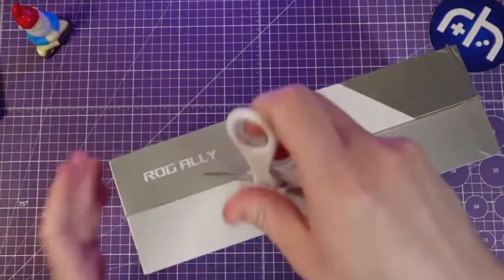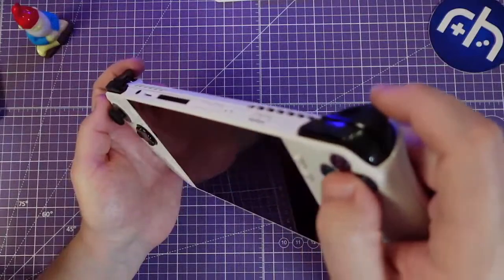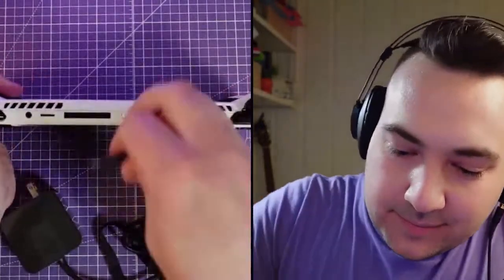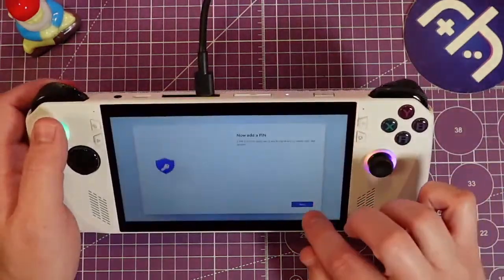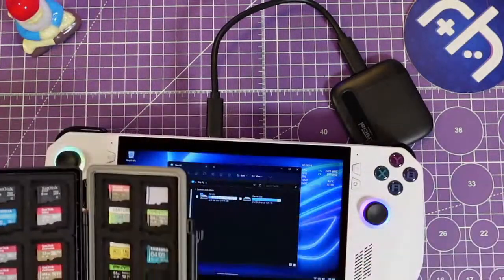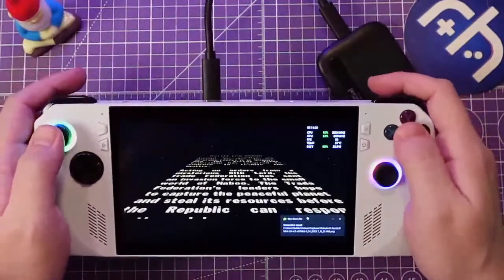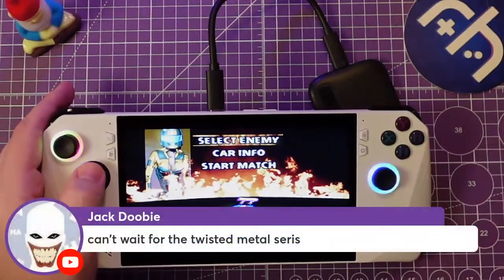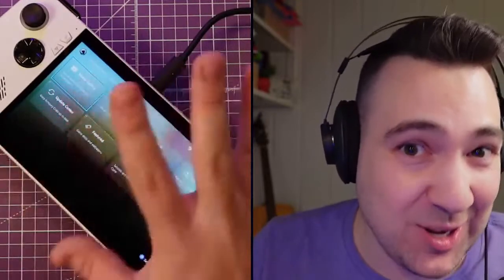Asus ROG Ally: Unboxing, Impressions, Gameplay & Comparisons (Live Look!)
Join Stubbs, as he unboxes, and attempts to setup and play with his ASUS Rog Ally Z1 Extreme! He'll answer your questions, setup the device a bit, maybe play test a few games, but mainly will be comparing to Steam Deck & AYN Loki Max for ergonomics and feel / weight.

Emulating well up to Switch, Vita, PS3, and playing basically any modern PC game without issue and VRR, the AMD Z1 Extreme CPU is a beast. 512GB of PCI-E Gen 4 SSD storage, DDR5 16gb ram, WiFi 6E, USB 3.2C, Win 11 Home, and a 4 Cell 40 WH battery, this thing packs a punch.

Steam Deck

• Access to Patron only Discord chat
• Hardware Modding Services

📖Chapters

00:00 - Intro
01:18 - Unboxing & Impressions
08:04 - Button Comparison to AYN Loki Max & Steam Deck
10:25 - The "Dock" & More Impressions
14:14 - Size Comparisons (Loki + SD)
24:45 - Software & Setup
52:10 - Temp Test
54:07 - Emulation Game Testing
1:14:36 - Final Thoughts & Summary
1:17:00 - Thanks for watching!